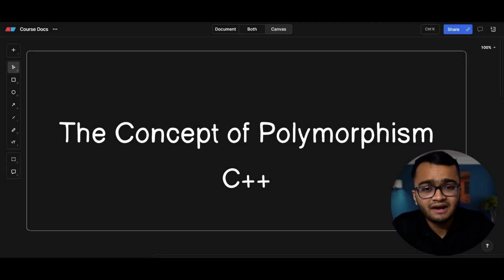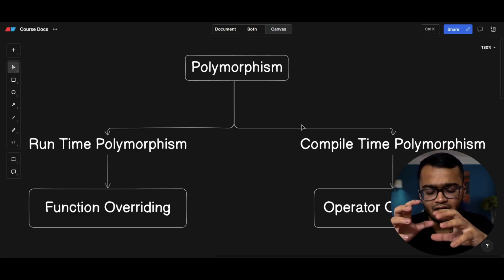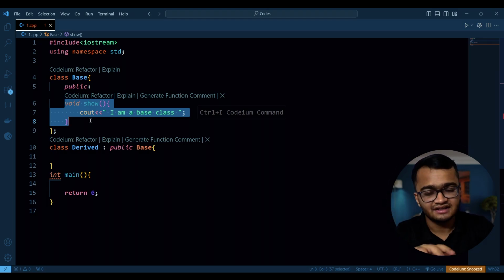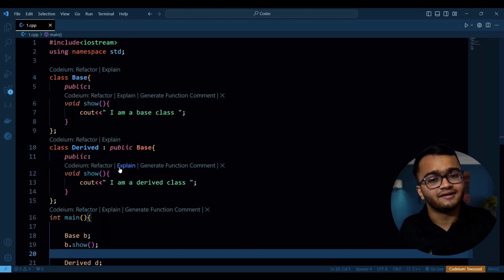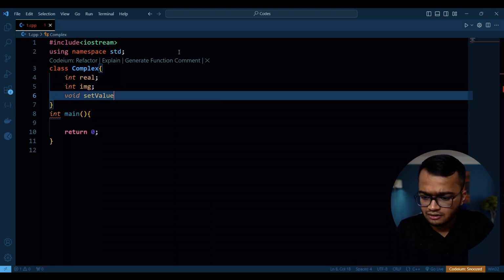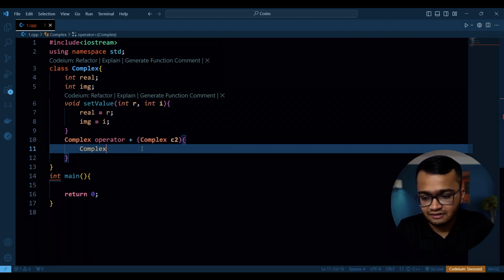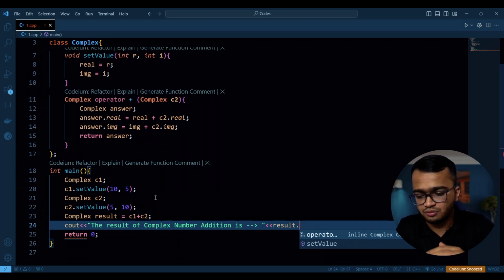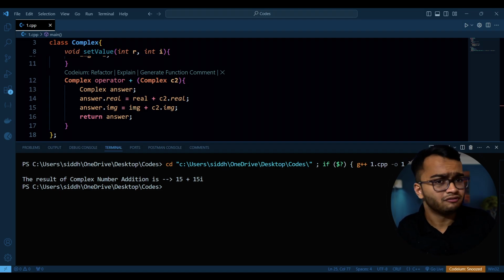Polymorphism in C++